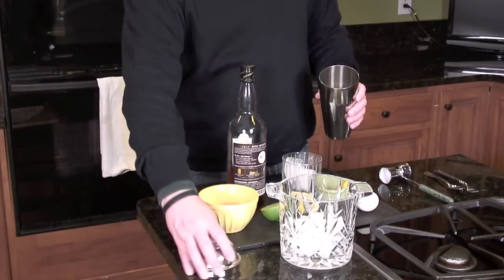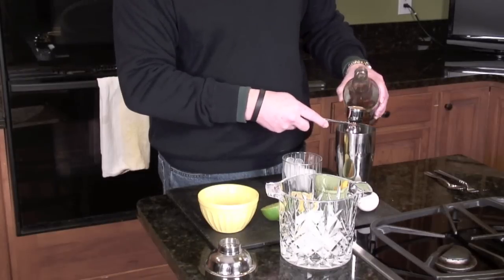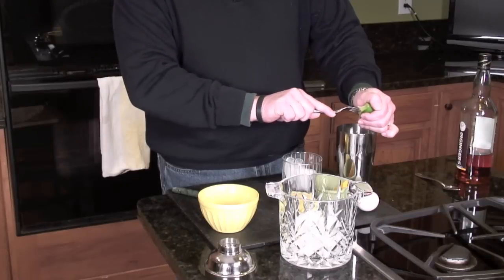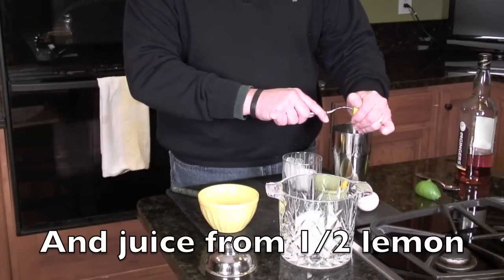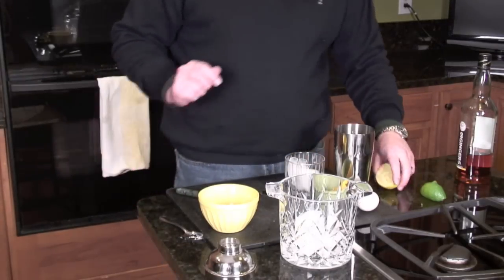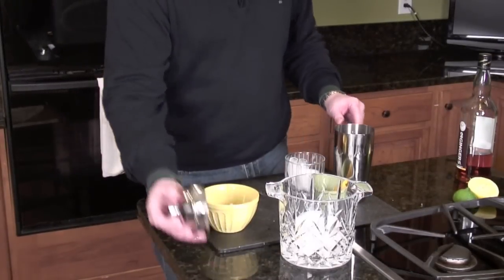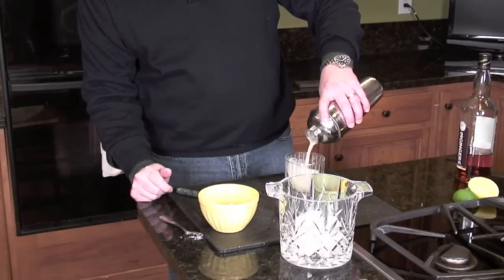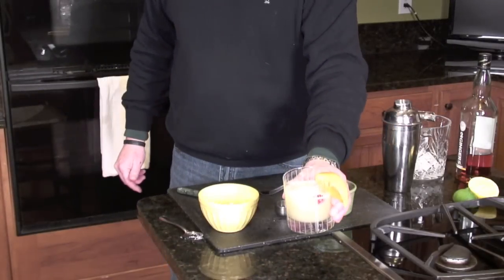Whiskey Sour Recipe - Smooth, Refreshing and Delicious!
This whiskey sour recipe is technically a Boston Whiskey Sour due to the addition of a top secret ingredient shown in this video.  Give it a try!  Liz loved it.